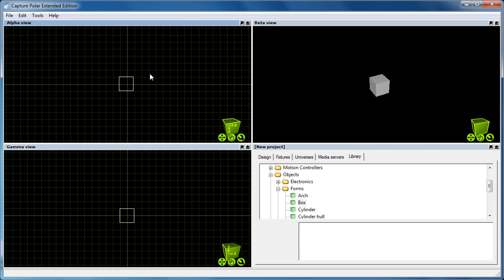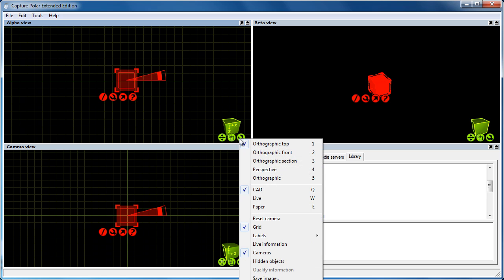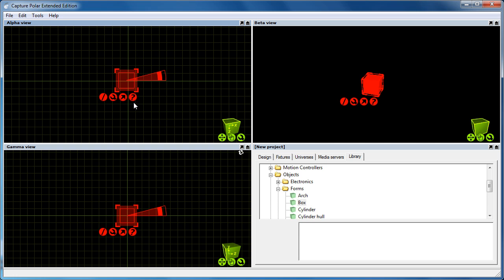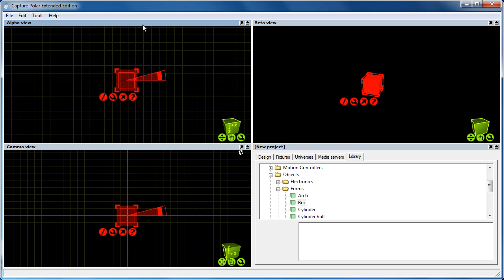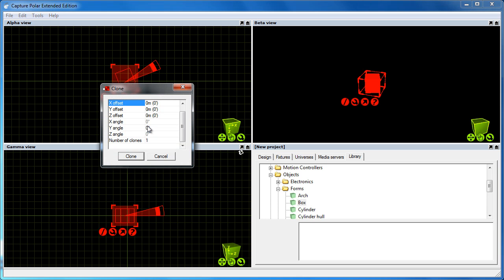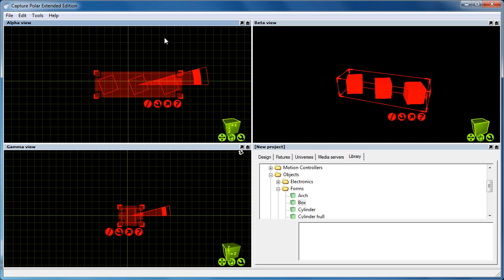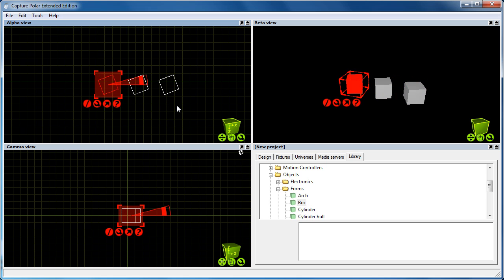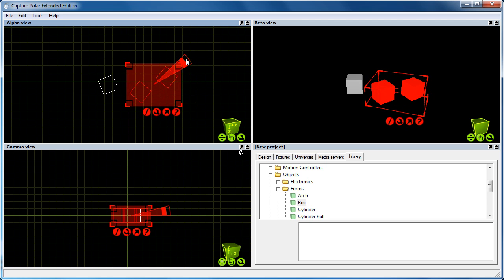Capture Polar Tutorial, Chapter 3, Drafting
Basic concepts and the navigator.